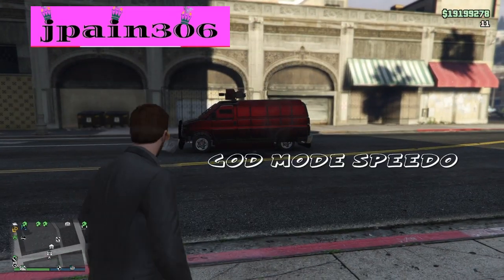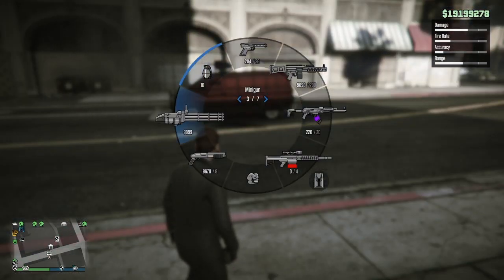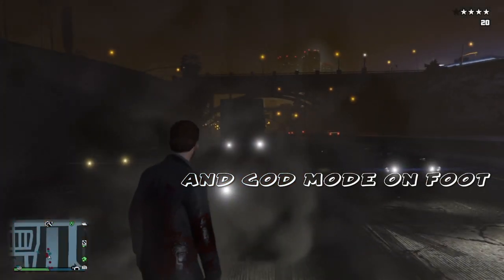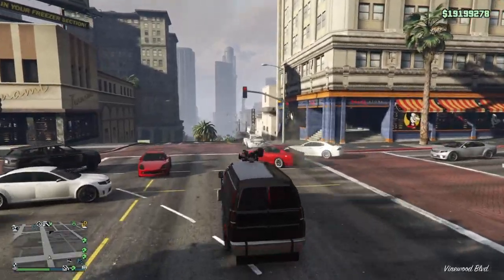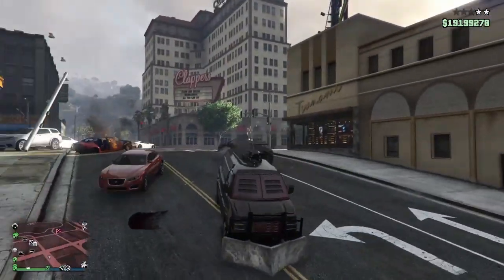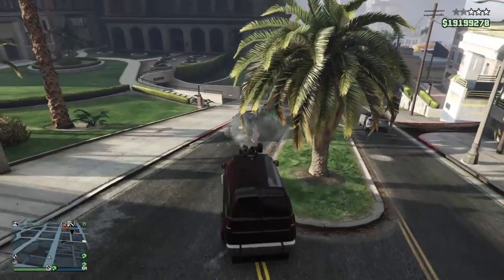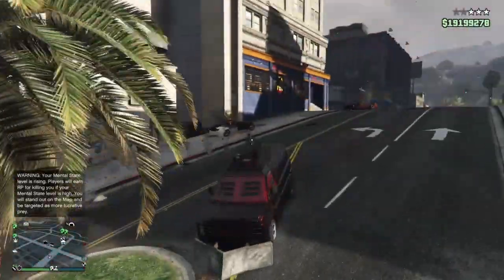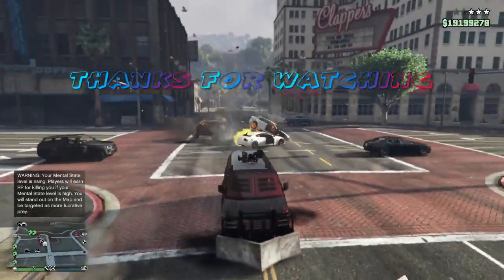still working, 2 GOD mode Glitches, GTA online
view this video and learn two god mode glitches in one video.  we have a penthouse job god mode on foot which you will have to bookmark the job in the link below to be able to activate.  As well we have a speedo God mode glitch that has been around forever and has yet to be patched.
      please feel welcome to comment with any questions and ill be sure to assist u the best i can.
      there is tons of content on my channel from glitches to heists and preps.